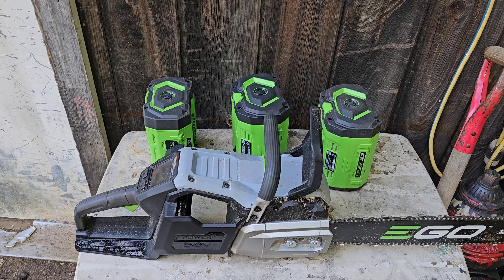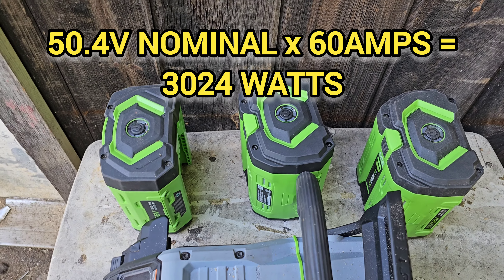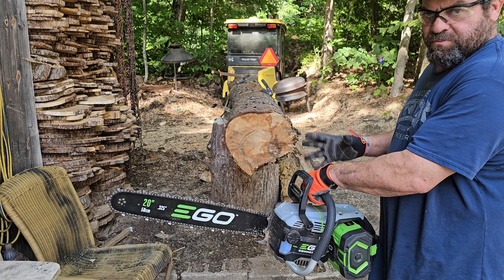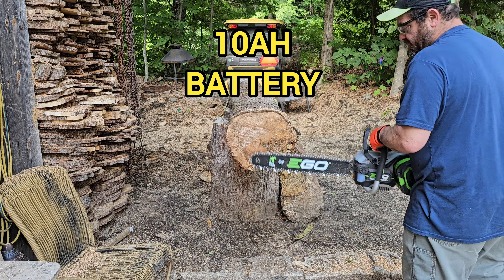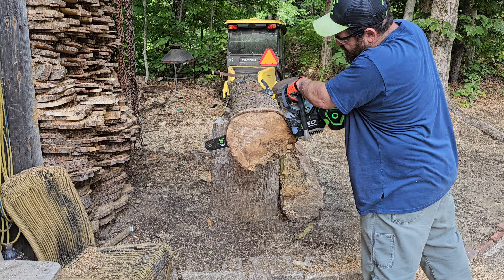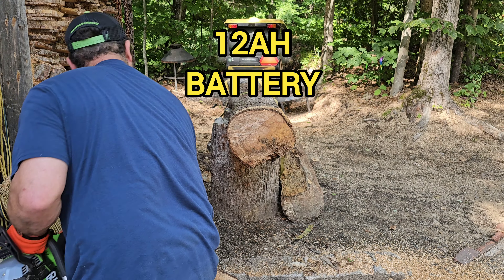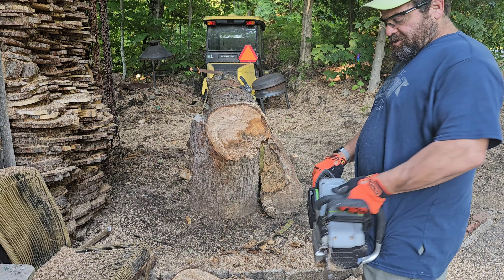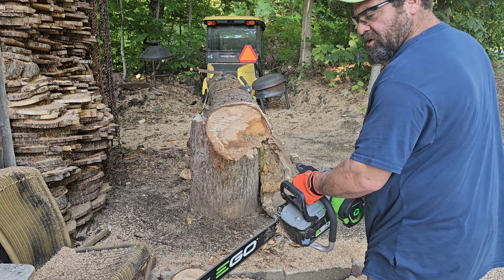Ego CSX5000 20" commercial chainsaw - will the right battery keep it from overheating?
The 10ah battery is supposed to be able to handle more current than the 8 or the 12. The saw doesn't overheat,  but the batteries keep getting too hot.